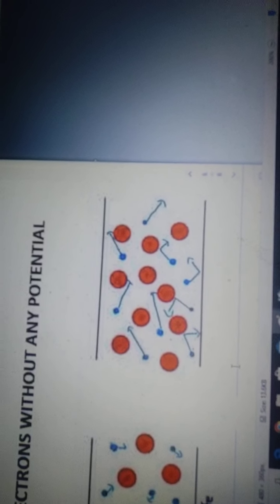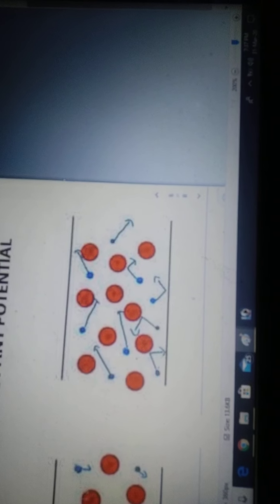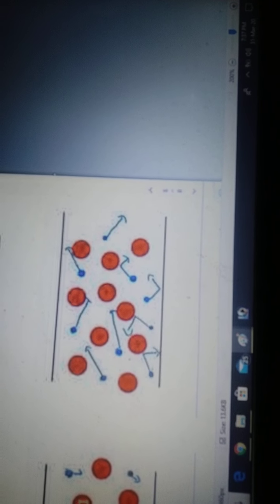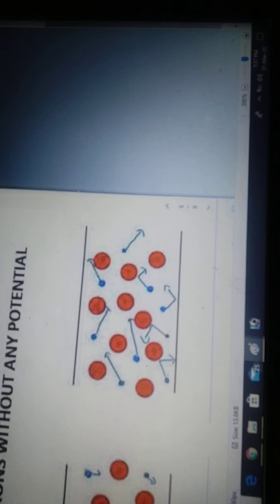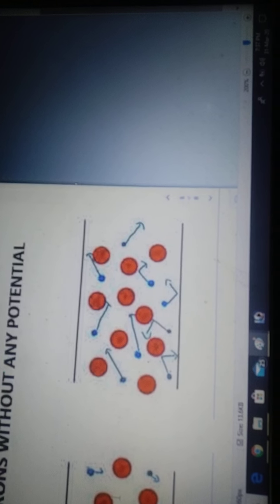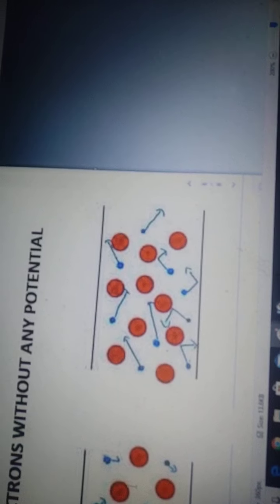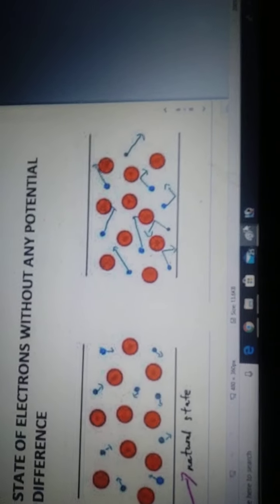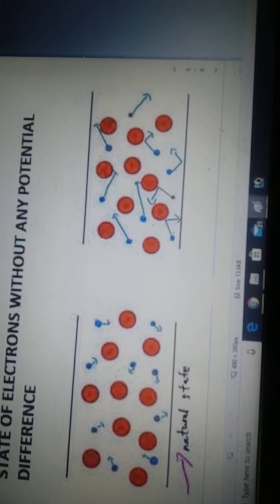Current electricity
Explains the mechanism of flow of current and real current and conventional current direction